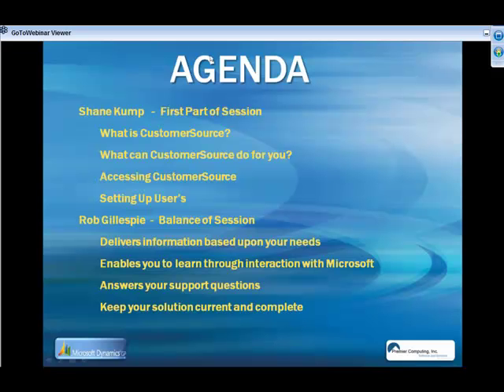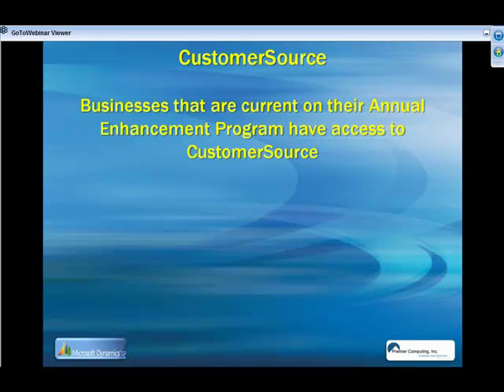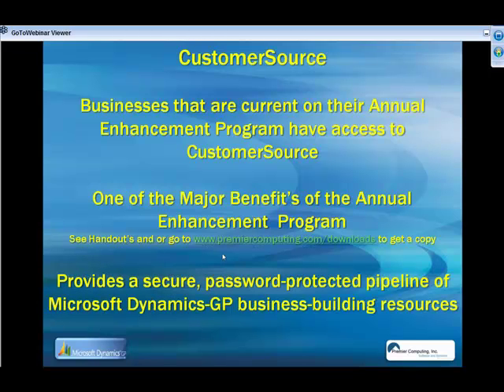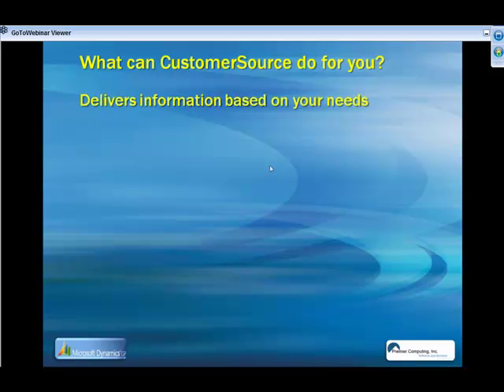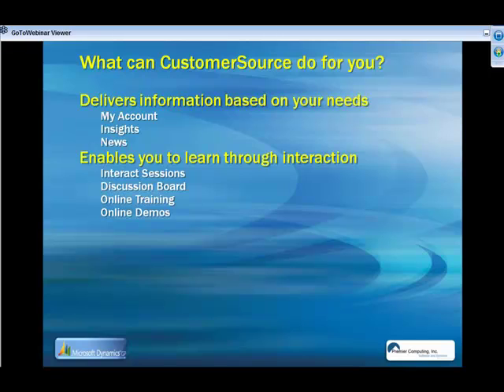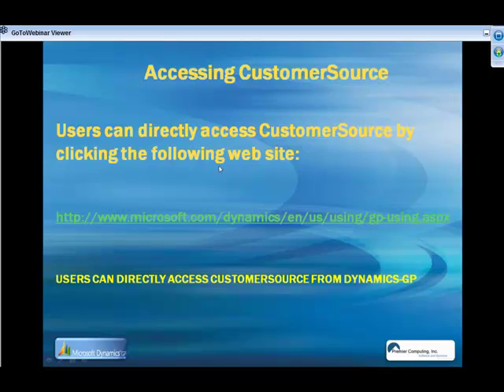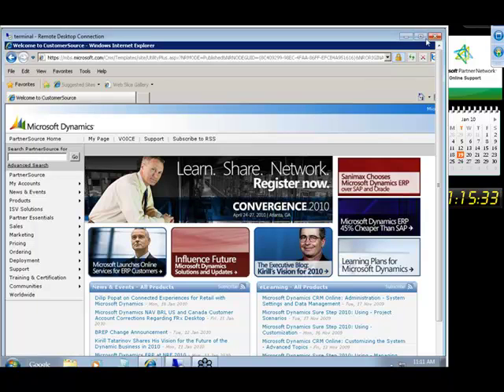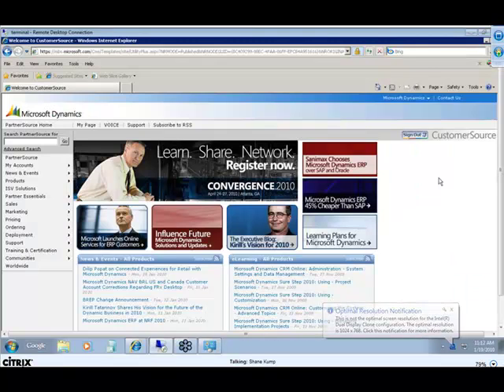Dynamics GP CustomerSource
CustomerSource is one of the benefits available to all customers with a current enhancement plan for their Dynamics GP system. The website provides access to resources like product updates, online training, and self-help tools to help you optimize the use of your Dynamics GP system. During this session Rob and Shane will be showing some of the more useful tools and information available at the CustomerSource website.